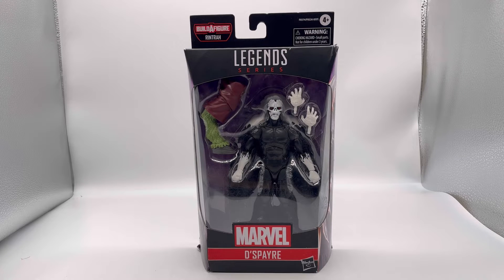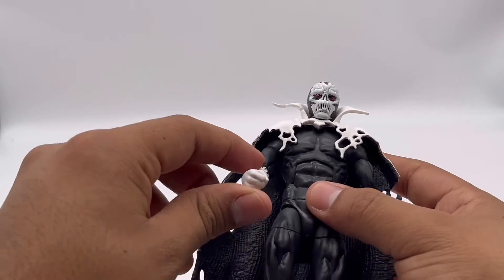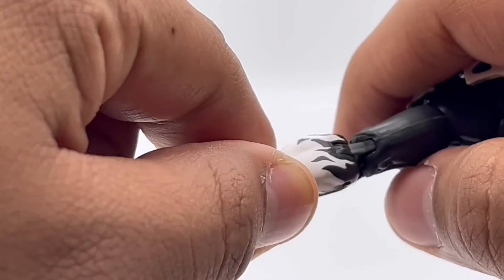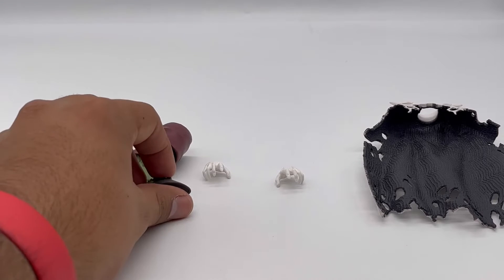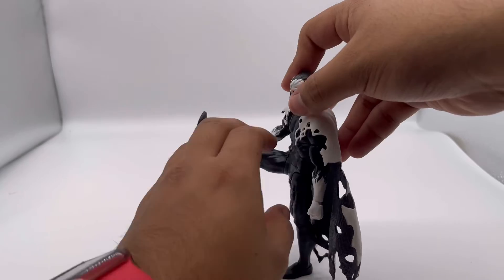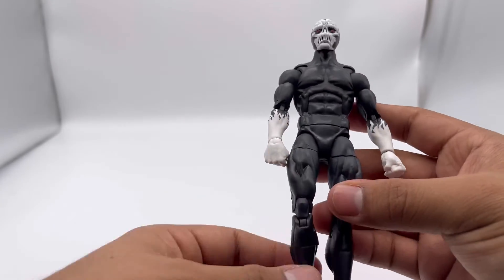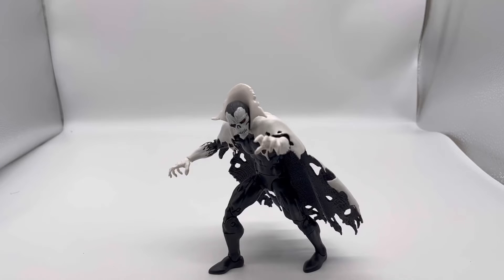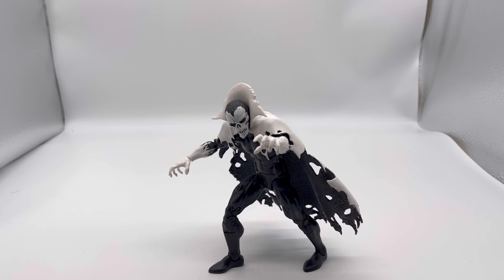*NEW FIGURE REVIEW* Marvel Legends D’Spayre part of the Doctor Strange in the MoM B-A-F wave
This figure from a distance looks cool but up close it Dope as HELL🔥 I had a ton of fun with it and it helps that he has the coolest cape I’ve ever seen on a marvel Legends. I highly recommend you all get your hands on this figure because in my opinion it’s a must have.